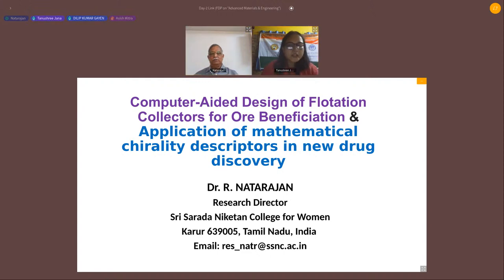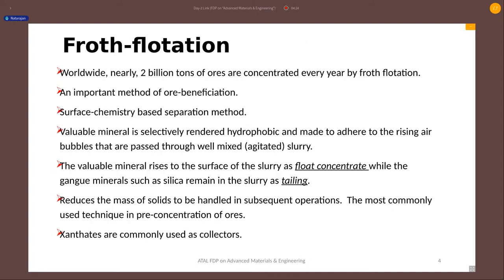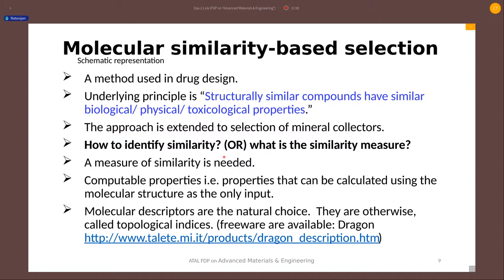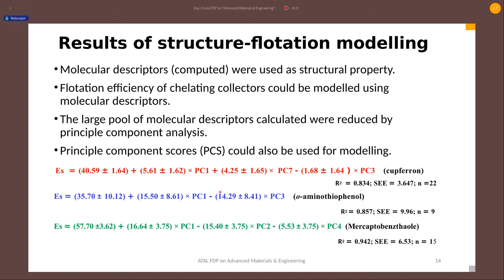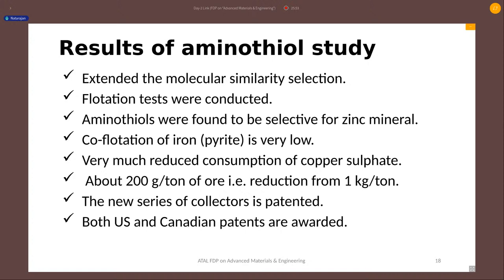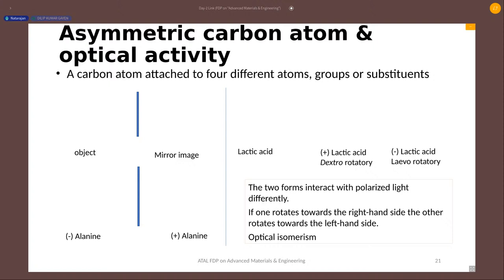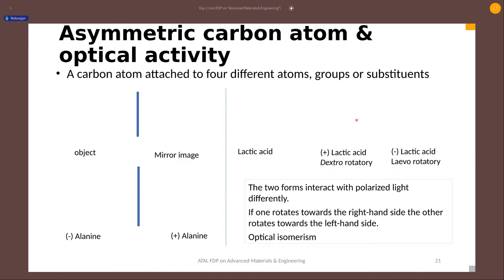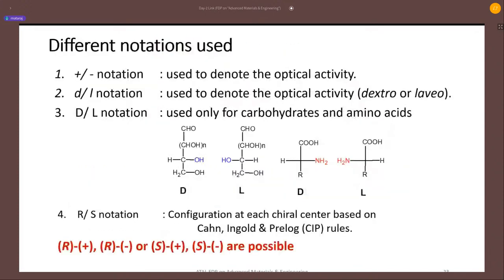Session-05: by Dr. Ramanathan Natarajan and Prof. Arnab Chaudhury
Computer-Aided Design of Flotation Collectors for Ore Beneficiation & Application of Mathematical Chirality Descriptors in New Drug Discovery.

by
Dr. Ramanathan Natarajan
Sri Sarada Niketan College for Women,

and

Phase Change Materials in Building Applications
by

Prof. Arnab Chaudhury
Oslo Metropolitan University,
Oslo, Norway